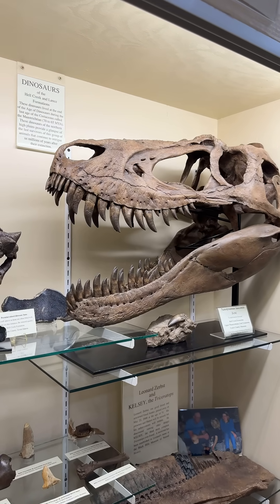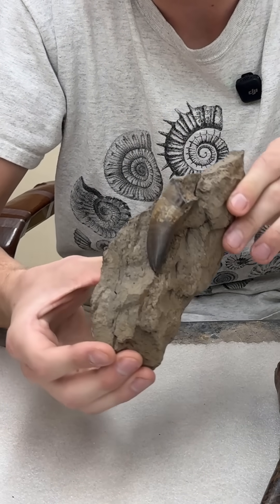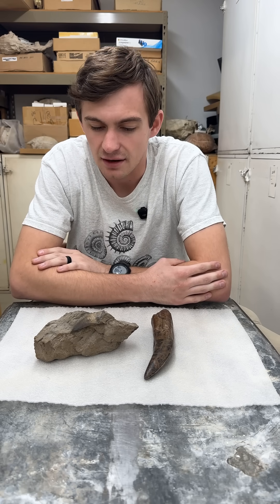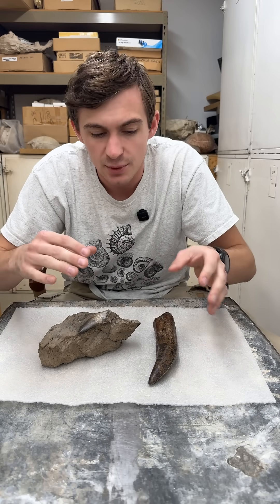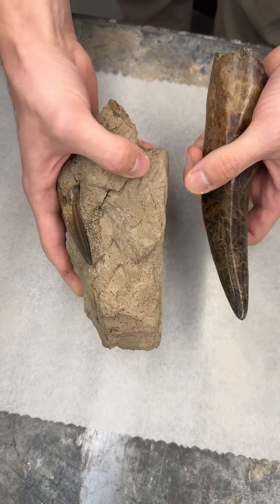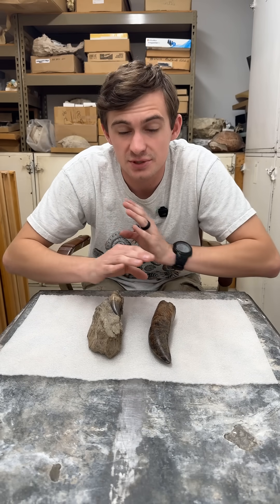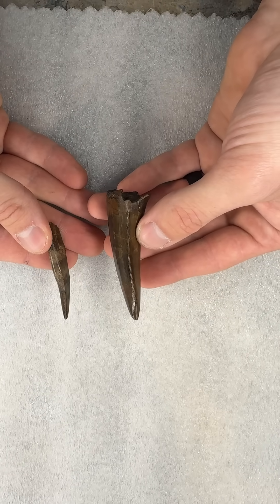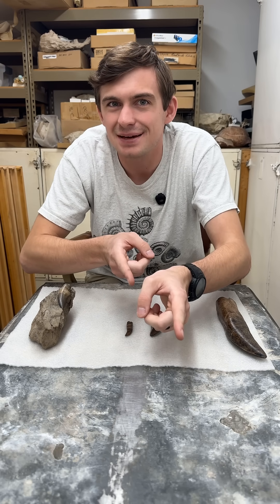Nanotyrannus Teeth! Fossil of the Week 29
Nanotyrannus has been the talk of the paleontology world the last month. With a shocking (to many) paper published in the journal "Nature", it appears that Nanotyrannus is in fact its own genus, rather than a juvenile T-rex, as was the common thought for decades. This has made us here at Black Hills Institute of Geological Research quite happy, as that is the position we've had for decades. In this Fossil of the Week, we look at the teeth of Nanotyrannus and compare them to adult T-rex teeth to examine some differences that distinguish the two species. We have a longer video with Peter Larson, our founder and president, breaking down many of the key differences in a longer format. That link can be found below: